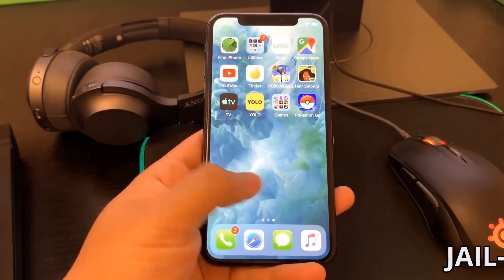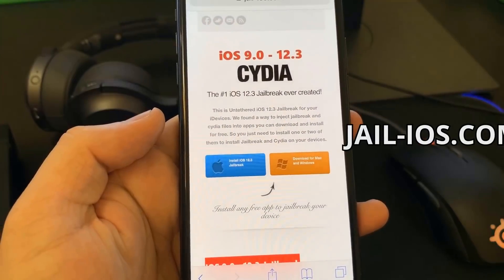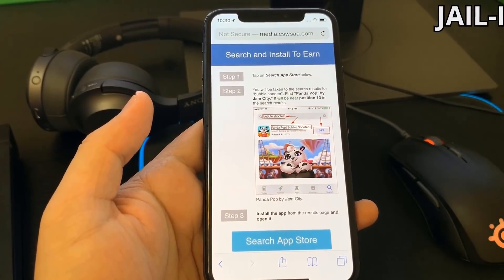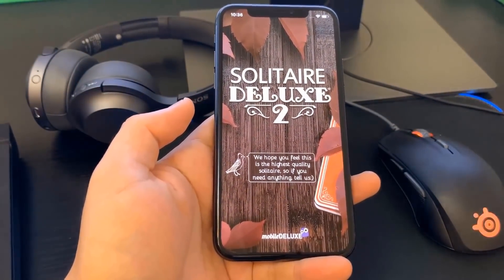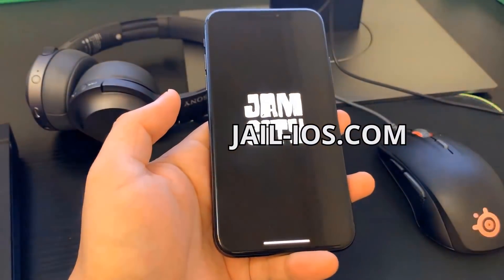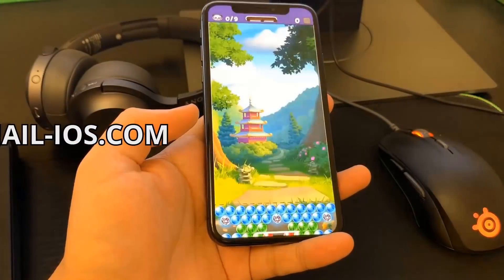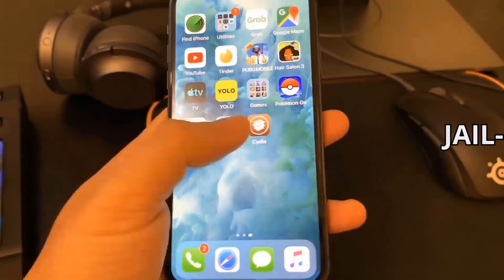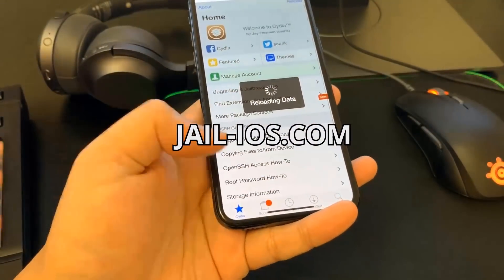iOS 12.3 Jailbreak - How to Jailbreak iOS 12.3 - Jailbreak iOS 12.3 (2019)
In this video I will show you how to jailbreak iOS 12.3 and previous versions. This jailbreak method is very simple to do and you just need to follow my instructions presented on this youtube video. Like in the previous iOS 12 Jailbreak videos you need to visit website on your iOS device, all idevices are supported. Keep in mind that you can jailbreak newest iOS 12.3 but also earlier versions. So if you have for example iOS 12.1.4 you can also do it.